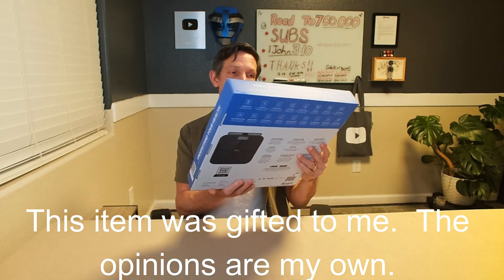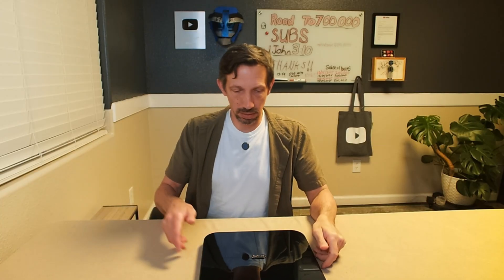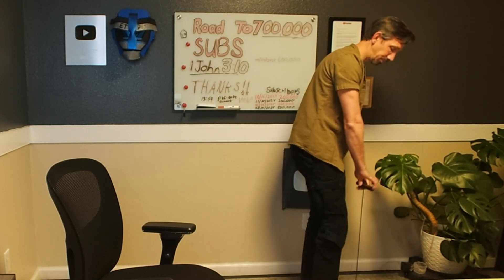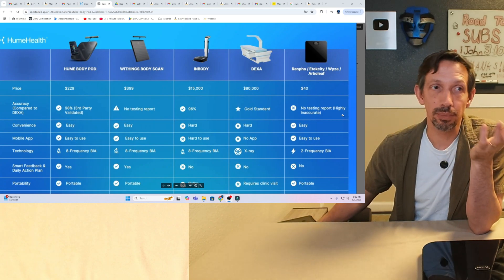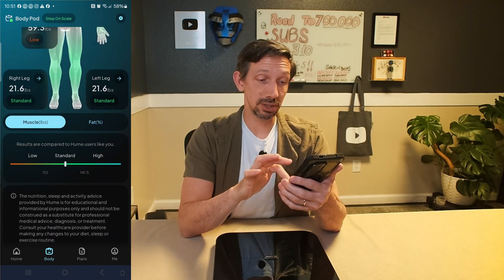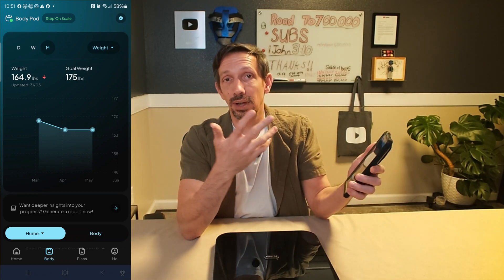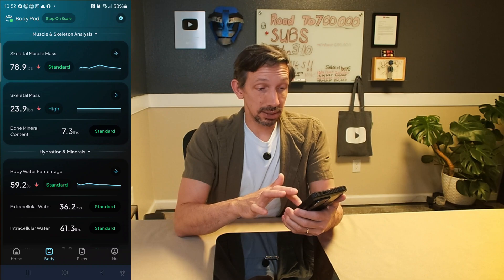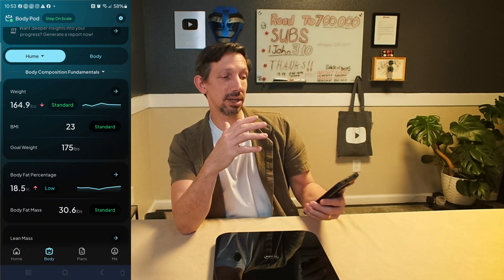Unboxing the World's Most Accurate portable Body Composition Scale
​Discover the future of at-home health tracking with the Hume BodyPod Smart Scale. This advanced device offers near-medical-grade accuracy, providing insights into 45+ health metrics, including weight, body fat, muscle mass, and heart rate.​

Key Features:

​Medical-Grade Precision: Utilizes 8 high-frequency sensors and multi-frequency BIA technology for 98% accuracy compared to DEXA scans. ​

​Comprehensive Health Metrics: Tracks over 45 metrics, offering a holistic view of your health. ​

​Seamless App Integration: Syncs with the Hume Health app, Apple Health, Fitbit, and more for real-time data analysis. ​

​Multi-User Support: Accommodates up to 30 unique user profiles, making it ideal for families and fitness groups. ​

​HSA/FSA Eligible: Approved for use in medical clinics, ensuring reliability and trustworthiness. ​

In this video, we unbox the Hume BodyPod, explore its features, and compare its accuracy to professional DEXA scans. Learn how this smart scale can revolutionize your health and fitness journey.​